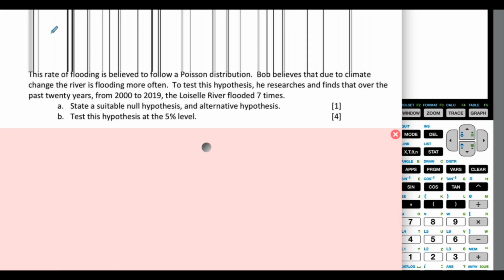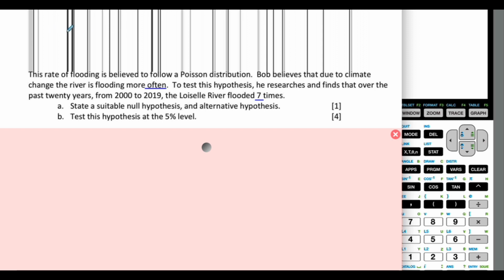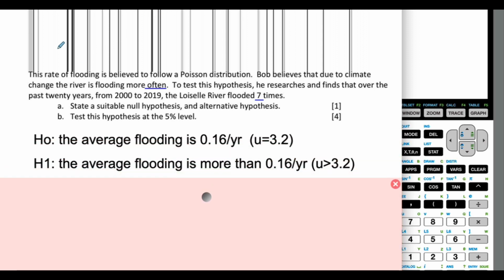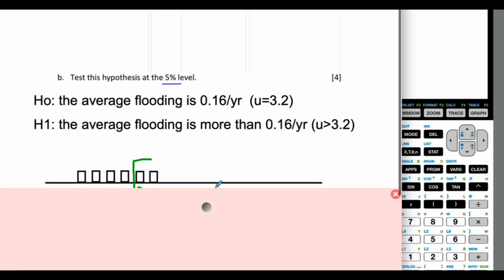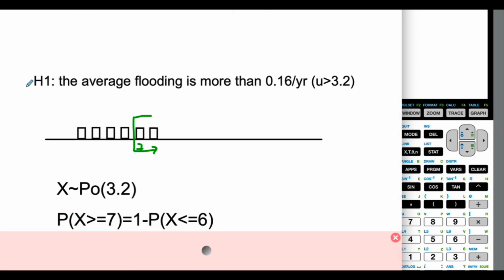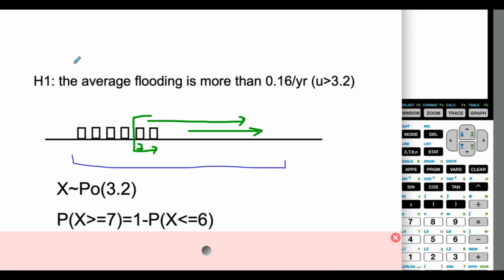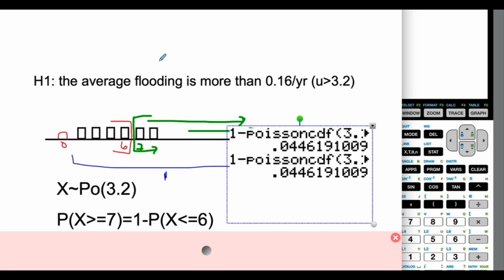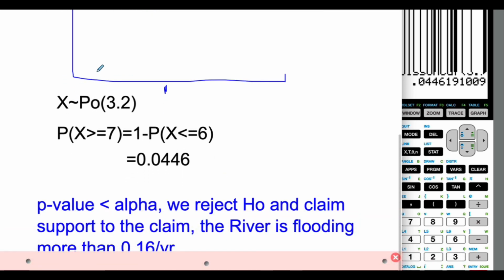IB MAI HL - 2020 inferential statistics test #3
IB Math Video Poisson Inferential Statistics